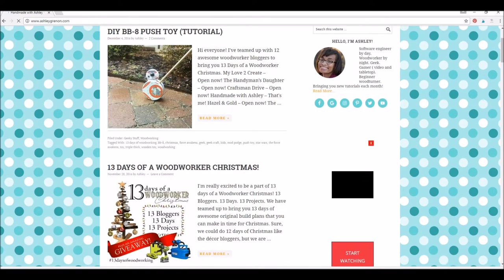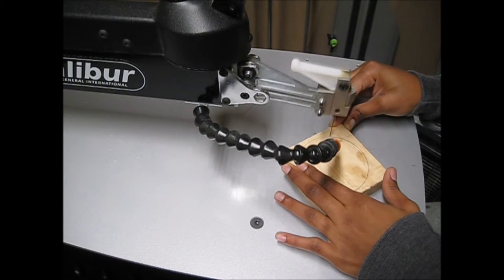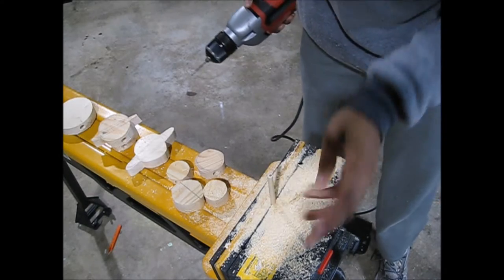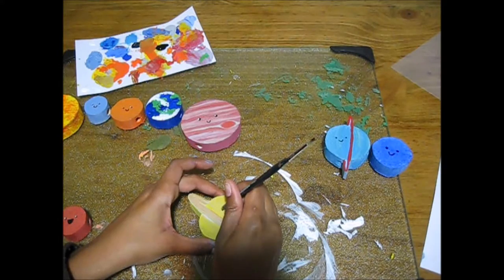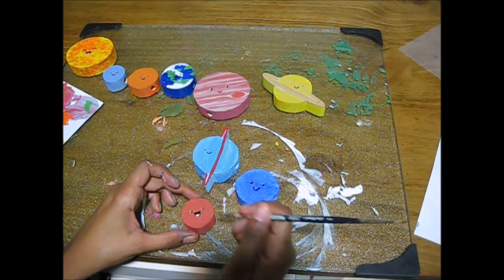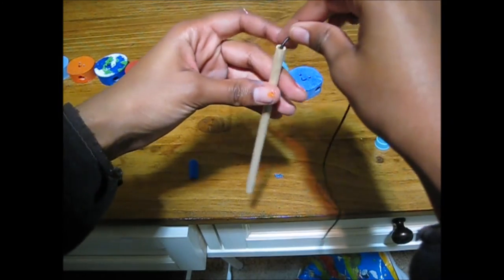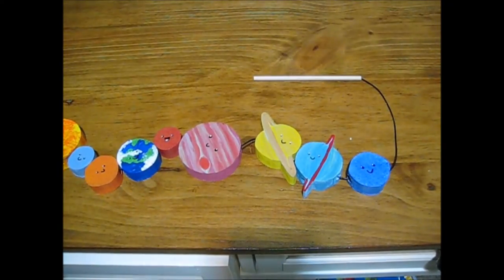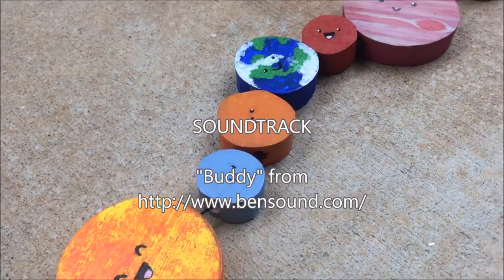How to make a Solar System Threading Game - Handmade Holiday Gift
Welcome to our Youtube Handmade Holiday Gift Series.  Handmade gifts often cost little in materials but the value to the person on the receiving end is exponential.
Join me and my friends as we share with you a new gift idea every day this week that you can give someone special this holiday season.
You do not want to miss any of this. Give a handmade gift this holiday season.

Contest Runs 12/11/2016 to 12/18/2016 at 11:59PM EST
 2. Must be 18 or older or have parent/guardian permission
 3. Leave a comment in the comment section telling us about your favorite holiday handmade gift idea